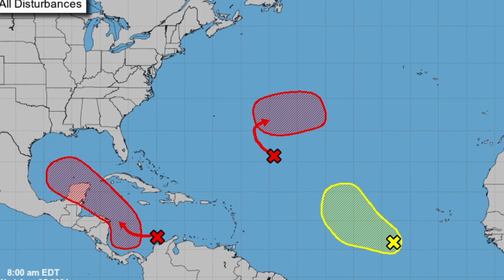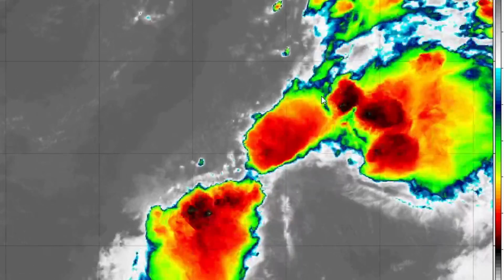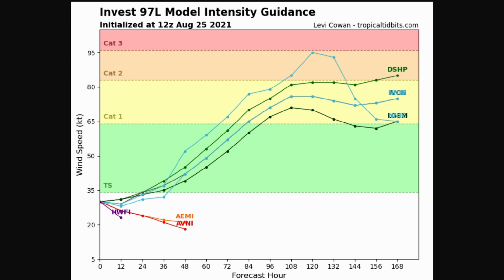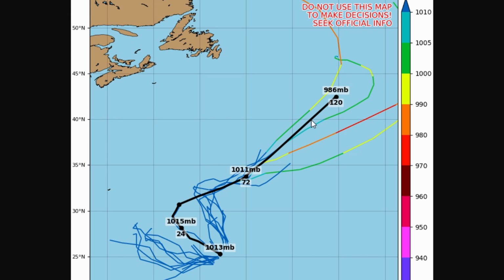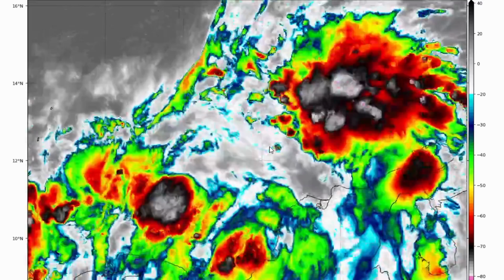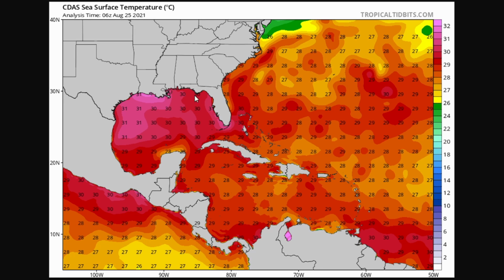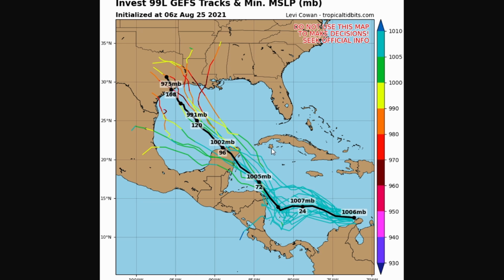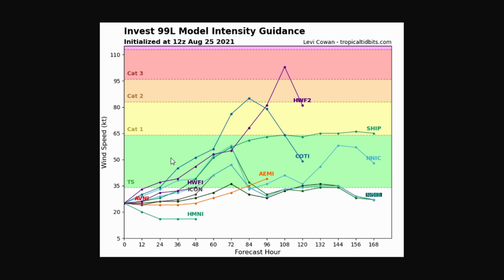Two New Disturbances In The Atlantic To Maybe Form Into Tropical Storm Ida & Tropical Storm Julian